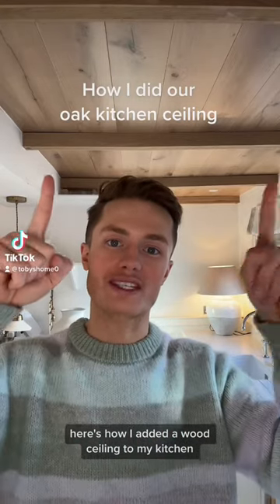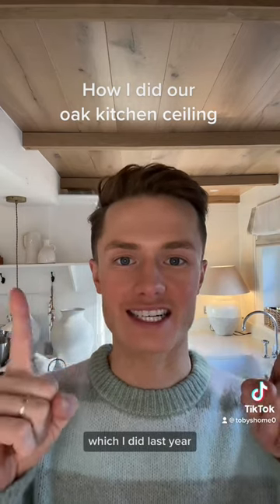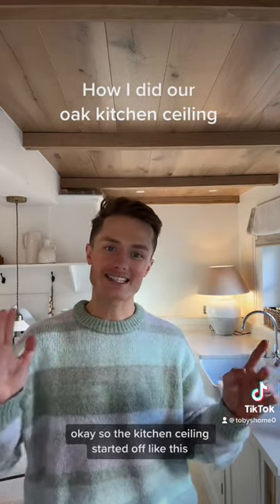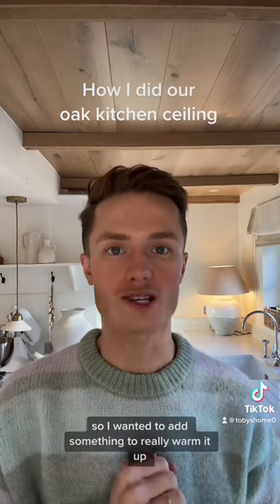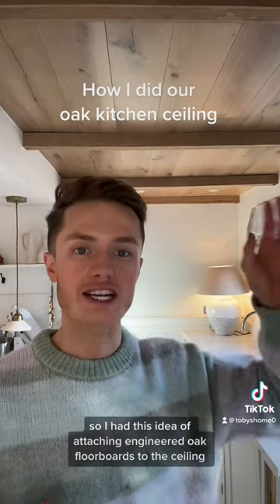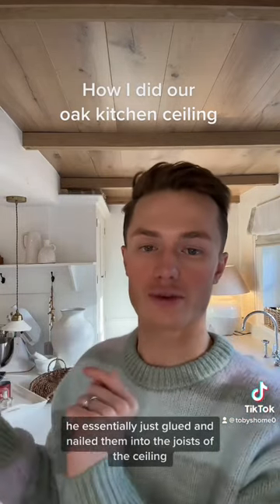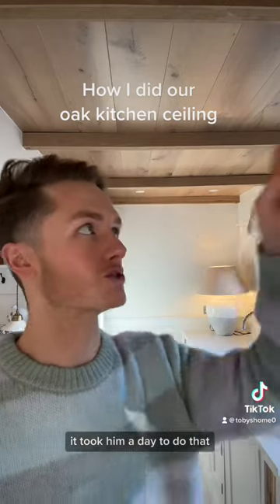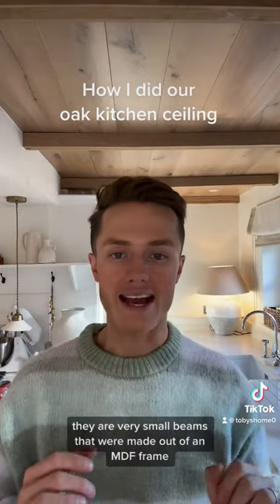How to add oak to your ceiling